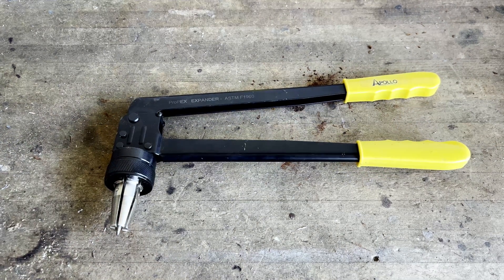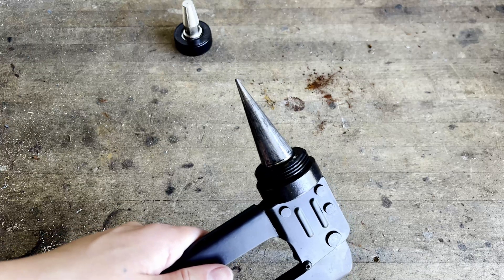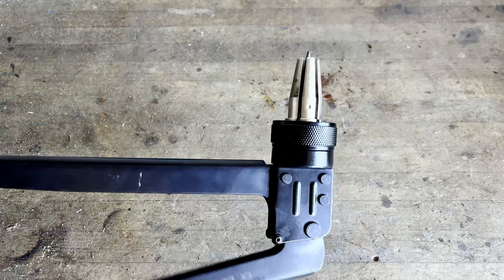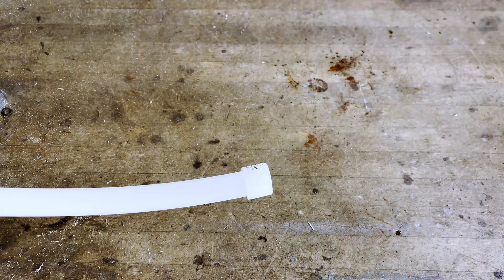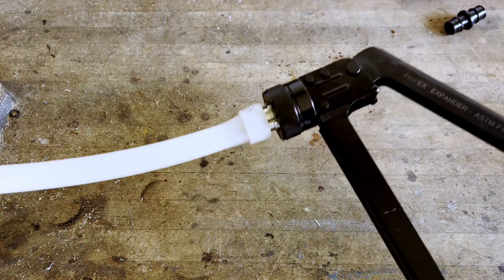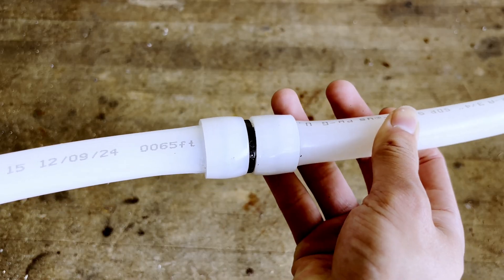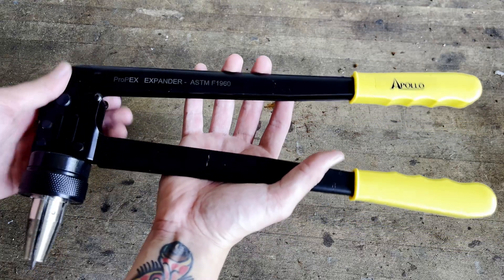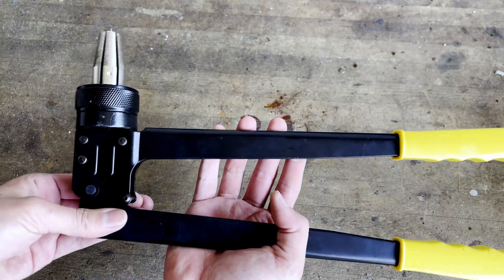DIY Expansion PEX for Under $100 - Apollo PEX-A Expansion Tool Review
In this video I review and demonstrate the Apollo PEX-A expansion PEX tool, which makes expansion PEX affordable and easy-to-use. Compared to crimp or clamp PEX systems, expansion PEX offers a higher flow rate and more durable connections, making it ideal for more demanding applications like main water lines or underground use. This tool is occasionally sold under the Conbraco name as Conbraco was acquired by Apollo and the tools are identical.